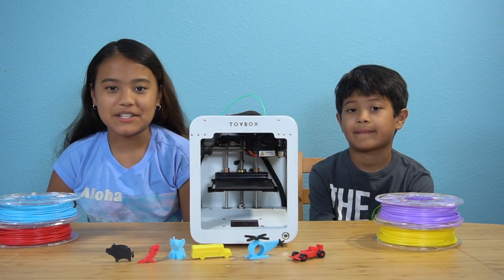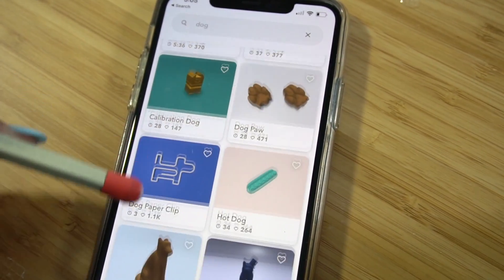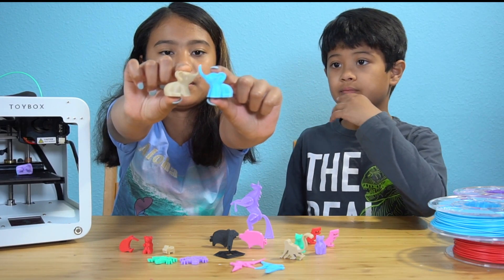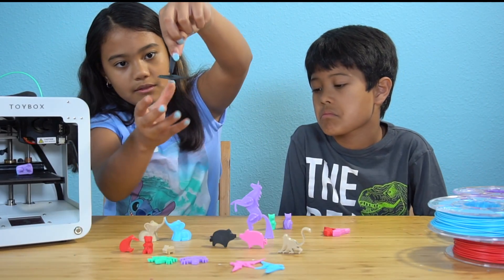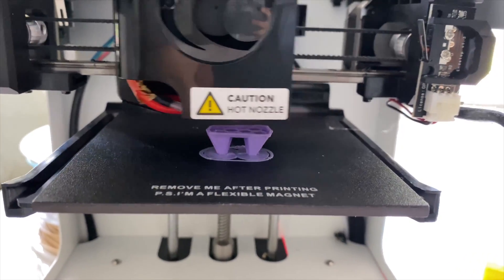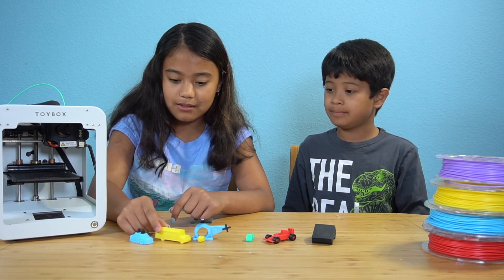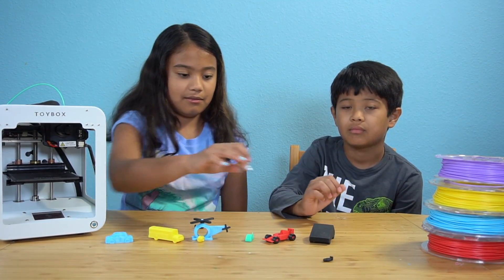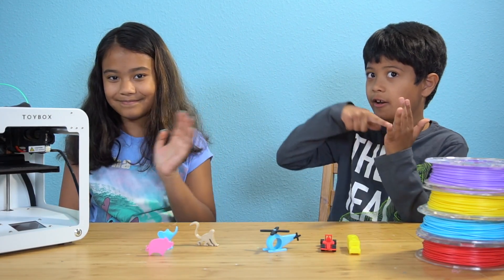Printing COOL Toys - ToyBox 3D Printer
Take a look at our 3D Toy Printer ToyBox! In this video we will show you a few of the animals and cars we have made :)
Also, make sure to watch our first video to see the COOL Block Buddies we printed.  Here's the link: